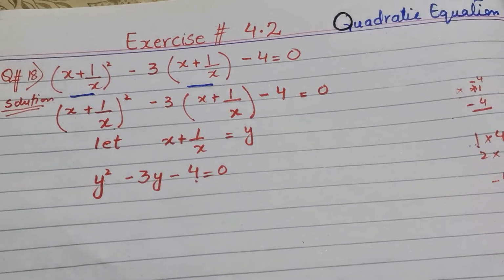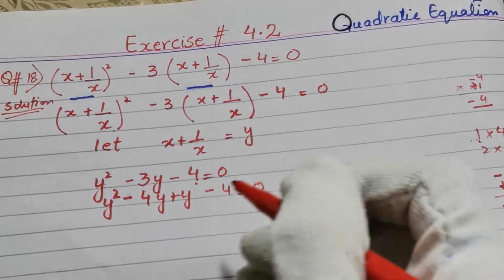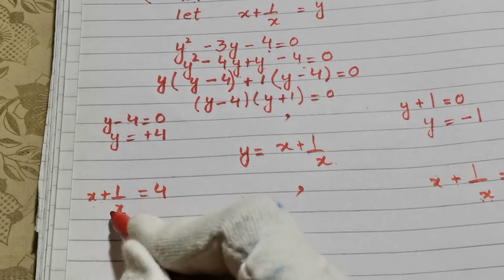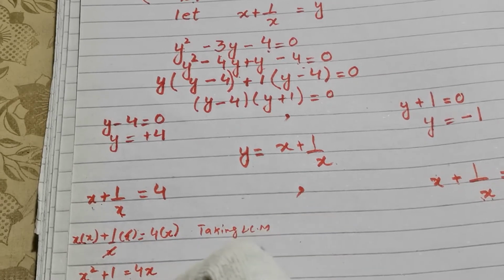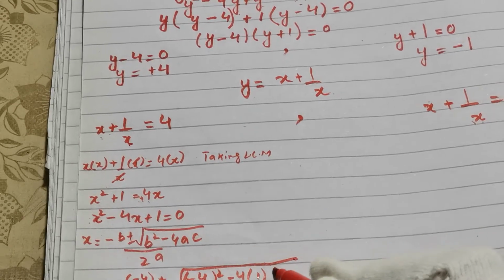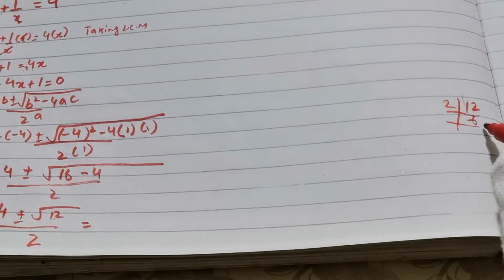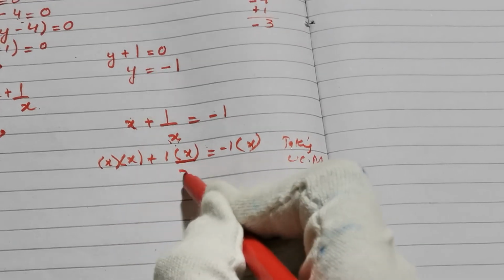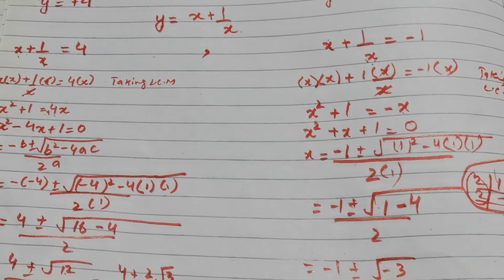Quadratic Equations || class11 Mathematics ||LECTURES FULL NOTES || QUICK EASY METHOD || FBISE EXAMS